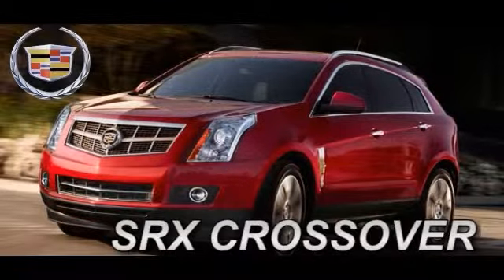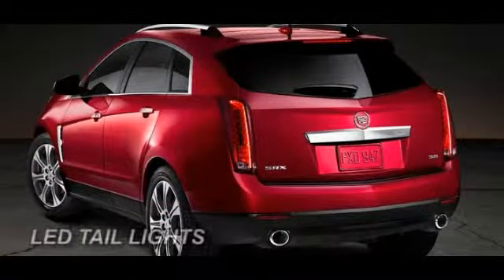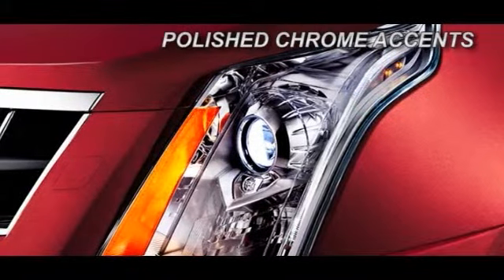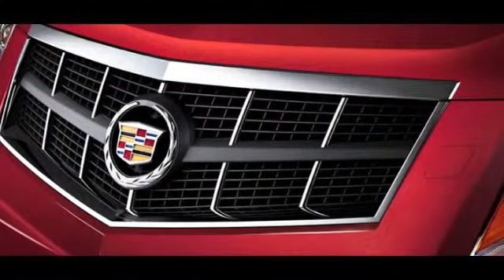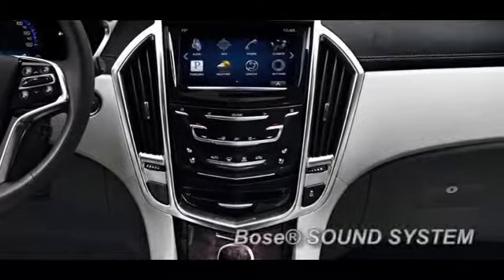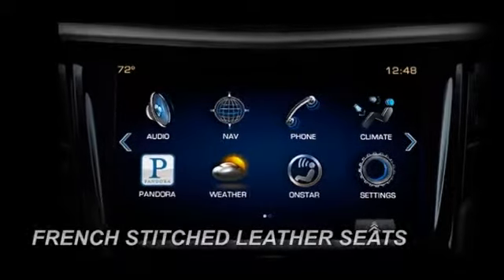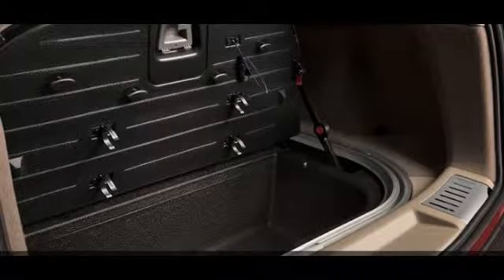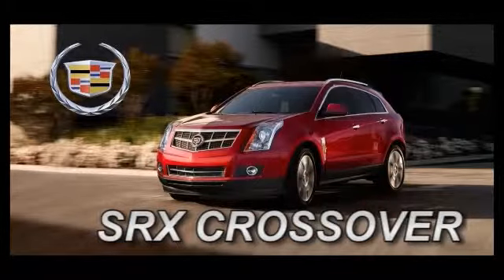MVPFeatures_2014CadillacSRX_131021 Tampa FL St. Petersburg FL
Ed Morse Cadillac Tampa
101 East Fletcher Avenue
Tampa FL St. Petersburg FL, 33612